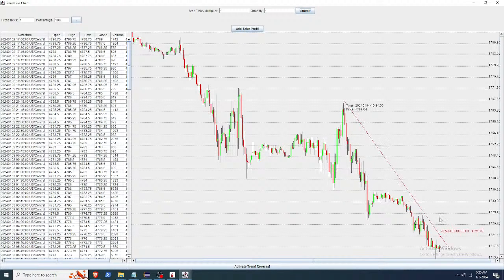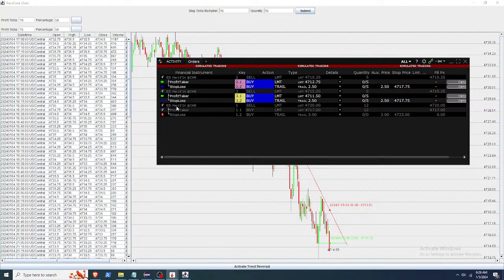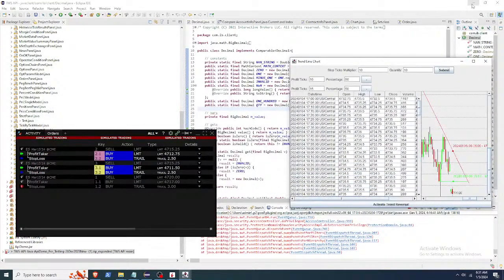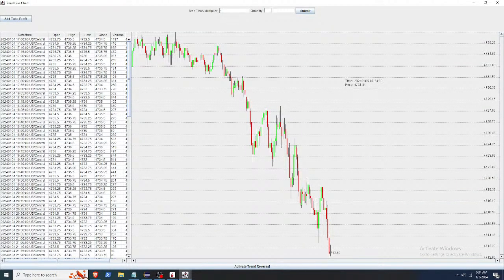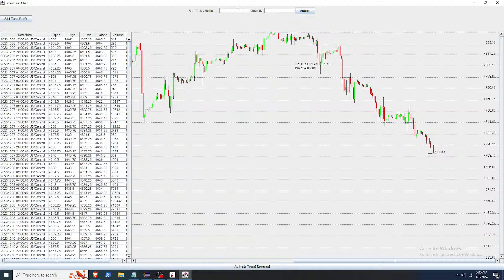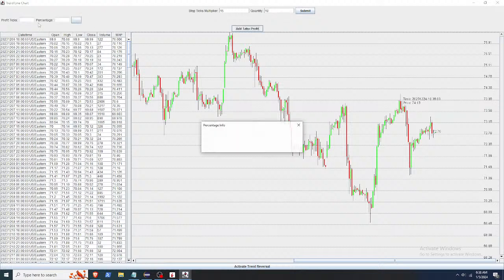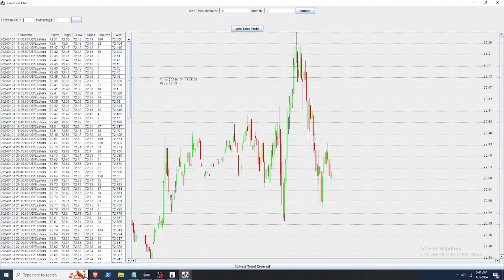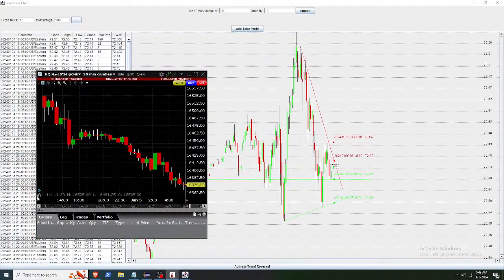Mastering Trend Line Trading: Interactive Brokers' Future Analysis for NQ, ES, and CL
📈 Welcome to our exclusive YouTube Live session where we delve into the sophisticated world of trend line trading with our custom-built application for Interactive Brokers. This educational session is dedicated to futures analysis on NQ, ES, and CL markets. Our innovative application is designed to empower traders by automating trade triggers based on trend line breaks.

🔷 Whether you're interested in capitalizing on reversals or following the trend, our application provides the tools you need to make informed decisions. During this live stream, we will demonstrate how our application identifies crucial trend line breaks and how it can be integrated into your trading strategy for NQ, ES, and CL futures.

Join us to learn how to:

Understand the principles of trend line trading.
Utilize our custom app to detect trend line breaks in real-time.
Implement strategies for both reversal and trend following activations.
Analyze futures markets like NQ, ES, and CL using our advanced tool.
Enhance your trading decisions with automated alerts and triggers.
This session is perfect for traders who are looking to refine their strategies and leverage the latest technology for futures trading. We're here to help you gain a deeper understanding of trend line trading and how our application can be a game-changer in your trading journey. Tune in, learn, and transform your futures trading approach with us!"

This description and title aim to capture the essence of the YouTube Live session, focusing on the educational aspect and the unique features of the custom application for trend line trading.

Education use only, not trading advice. I am a terrible trader.